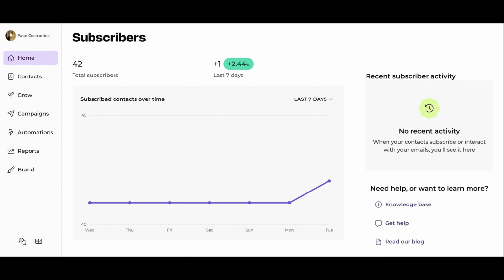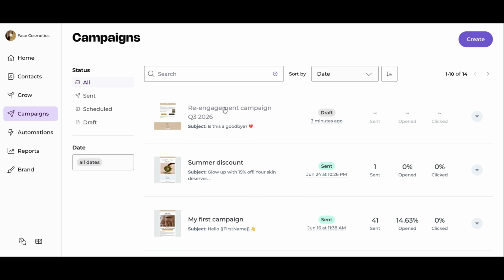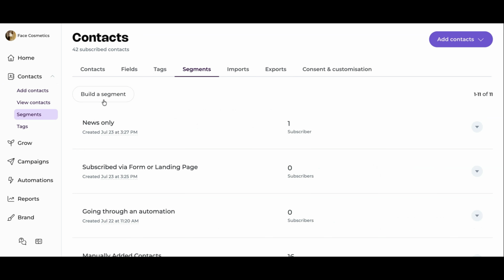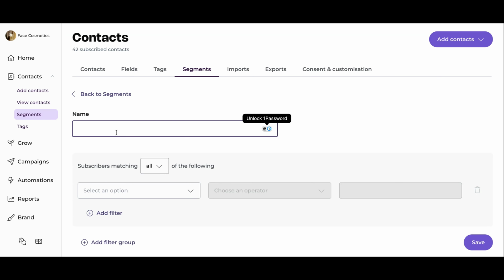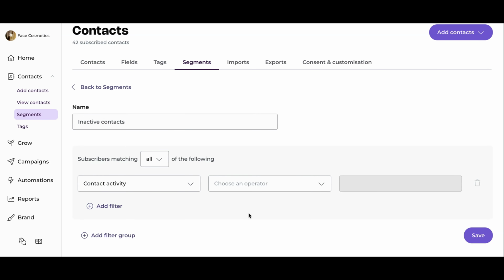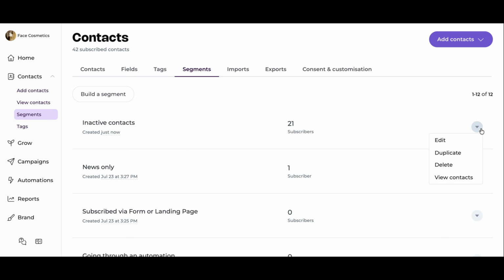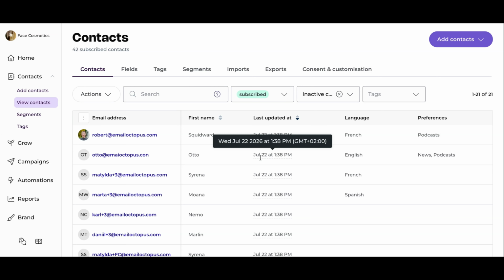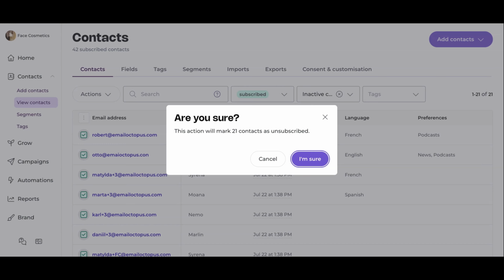How to clean your list from inactive contacts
List maintenance is the best way to stay on the good side of email providers and make sure your emails end up in the main inbox. Here's how to go about it.